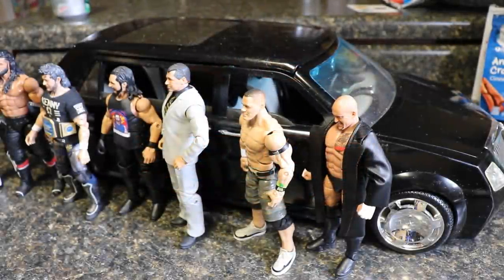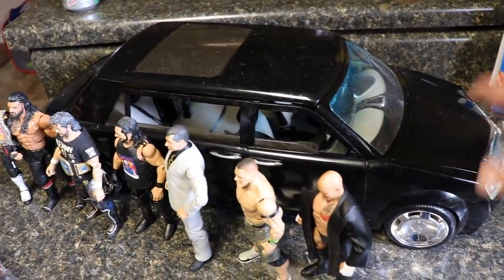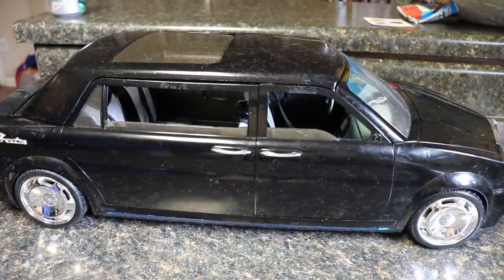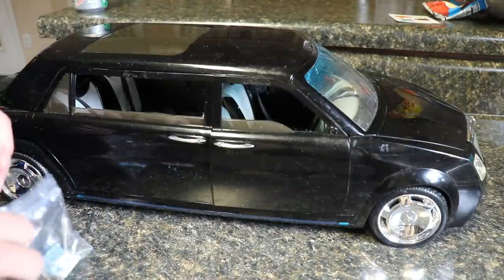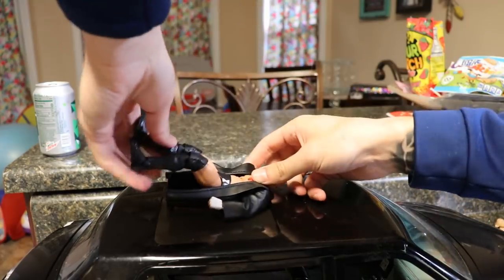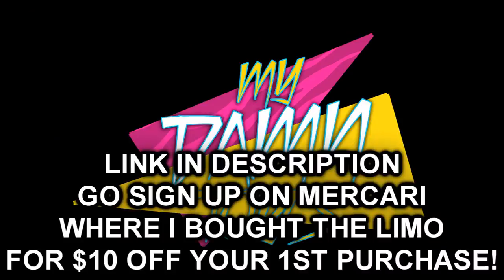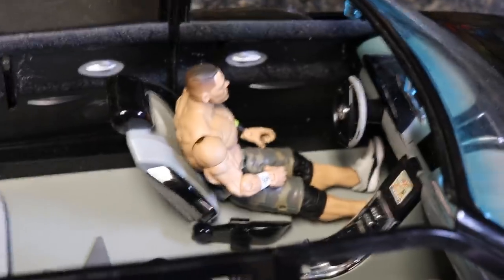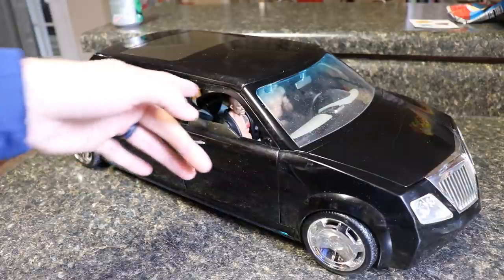THE BEST WWE FIGURE CAR OF ALL-TIME!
WWE figure car wwe action figure car car for wwe toys car for wwe figures truck for wwe figures wwe action figure parking lot car truck wwe figures cars